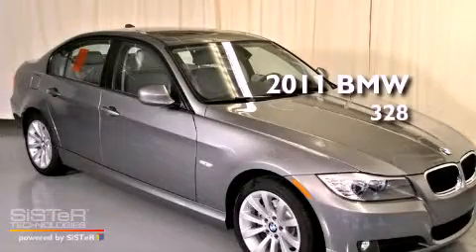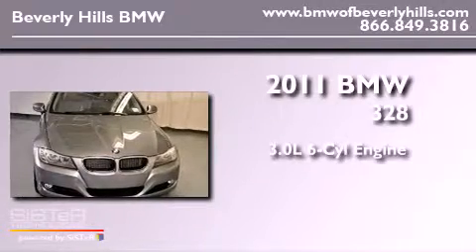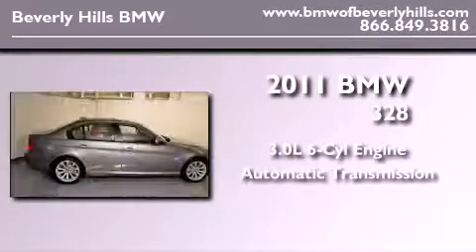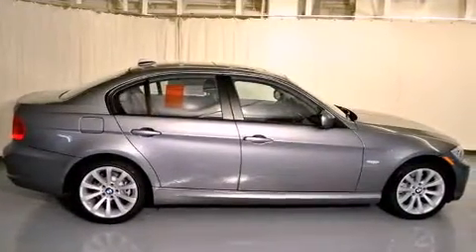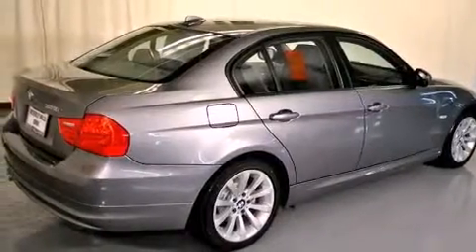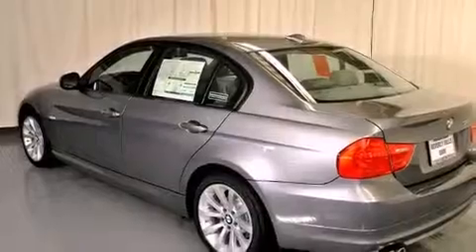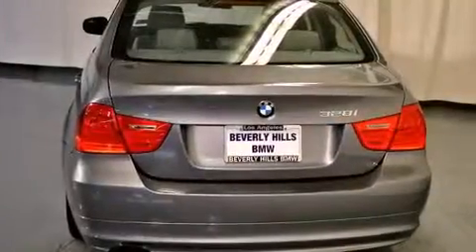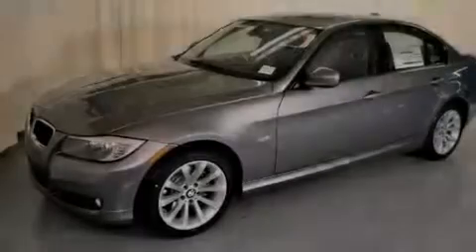2011 BMW 328i Los Angeles CA 90036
Year : 2011

 Make : BMW

 Model : 328i

 Engine : 3.0L I-6 cyl

 Trans . : Automatic

 Interior : Gray

 8825 Wilshire Boulevard

 2011 BMW 328i Los Angeles CA